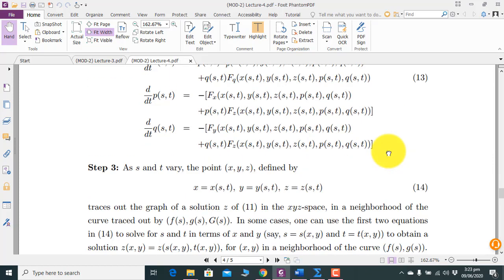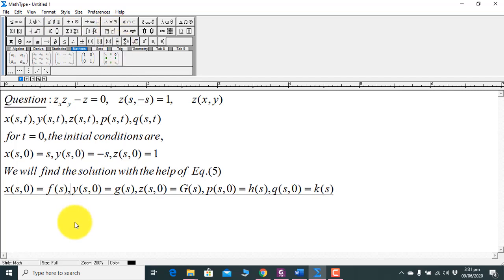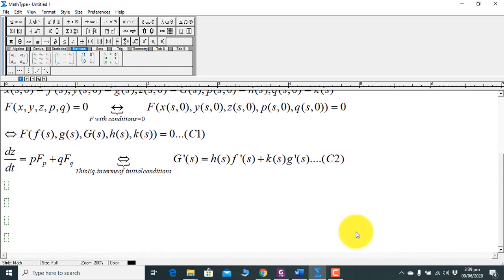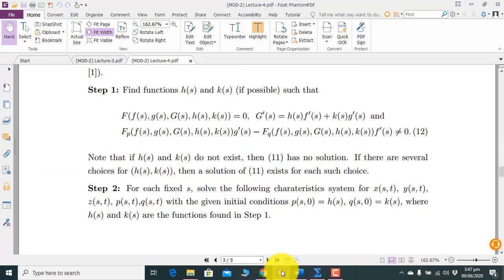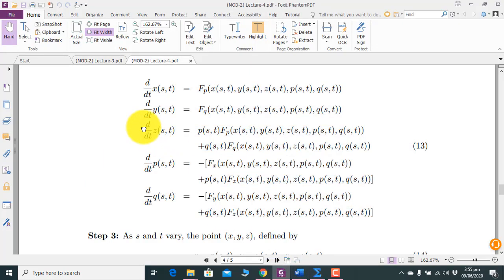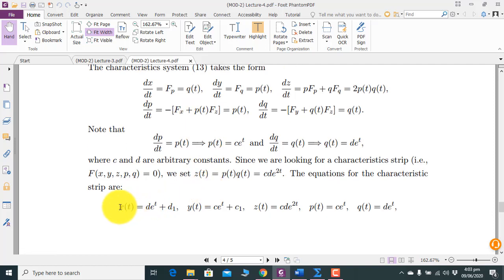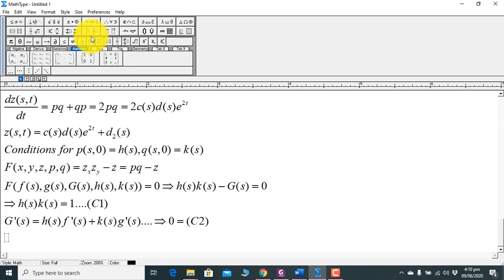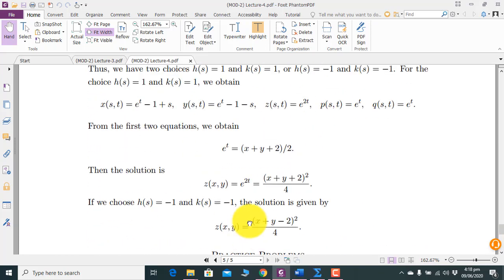5-IVP for Nonlinear Partial Differential Equations Method of characteristics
Dear all, I am sharing the video lecture regarding the understanding of method of characteristics for Non-liinear partial differential equations with Initial Curve (conditions) of first order in the lecture series of class for Partial Differential Equations. The lecture includes basic understanding of method of characteristics for solving any Initial value problem for Non-linear partial differential equation with particular solutions.